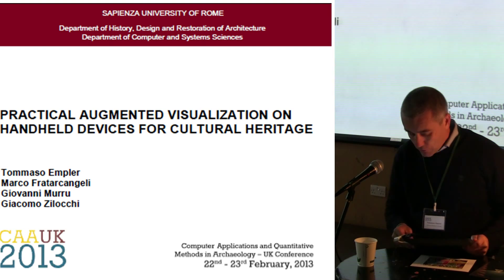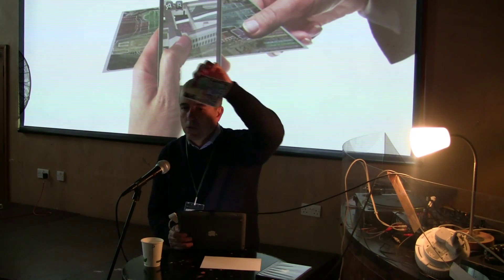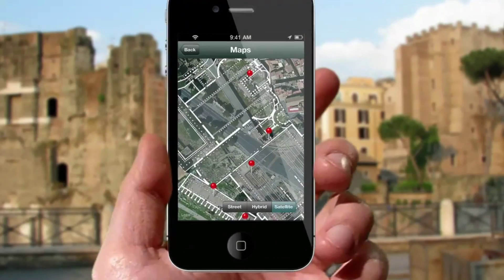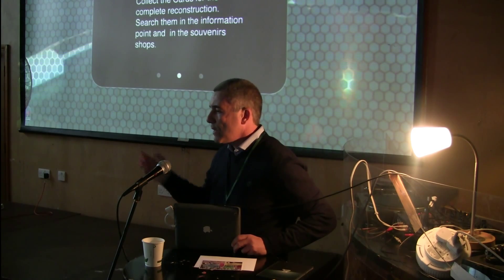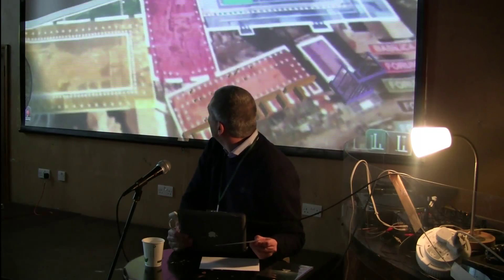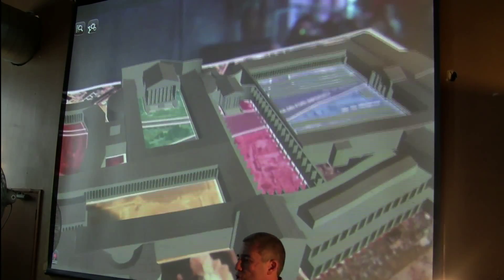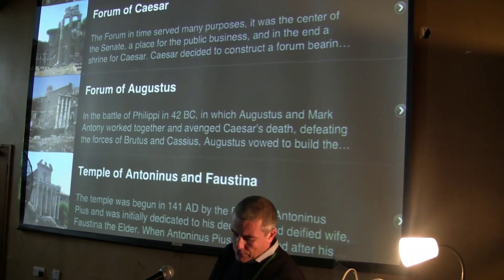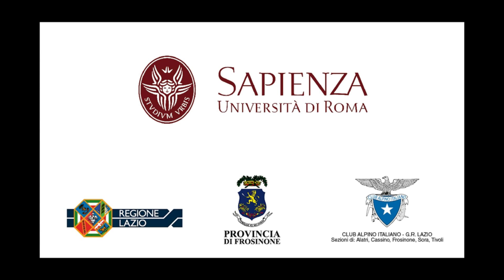Practical Augmented Visualization on Handheld Devices for Cultural Heritage [Updated Version]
Giovanni Murru, Marco Fratarcangeli and Tommaso Empler (Sapienza University of Rome)

We present a framework for the interactive 3D visualization of archaeological sites on handheld devices using fast augmented reality techniques. The user interface allows for the ubiquitous, personalized and context-aware browsing of complex digital contents, such like 3D models and videos.

The system 1) tracks and locates the real environment scenes based on predefined images already deposited in the system, 2) displays the virtual information and 3) aligns and superimposes the virtual data on to the real environment scenes. The framework implements context-aware tracking, 3D alignment and visualization of graphical models at interactive rate. Using this framework, the user is free to roam around archaeological sites using not-invasive and already in use devices such as modern smartphones and tablets. The framework is composed by free, cross-platform software modules, making it easier to reproduce.

Our framework allows for visualizing different historical versions of an ancient artifact directly where it was placed originally. The user points the camera of the device towards the on-site ruins, the software tracks the video feed and superimpose an interactive virtual 3D model of the artifact.

Some of the most meaningful parts of the model can be selected and magnified to be observed in detail. Special areas of the user interface are devised as 3D video buttons embedded into the model. The user can watch the related video together with the 3D model, or in full-screen mode.

The applicability of the framework is tested by providing an augmented view of the Ancient Forum of Nerva, a part of the Imperial forums in the Roman Empire age. The 3D model has been built according to the information acquired from previous archaeological studies.